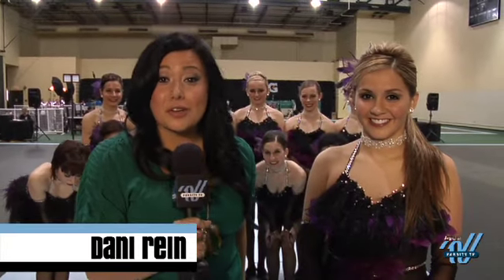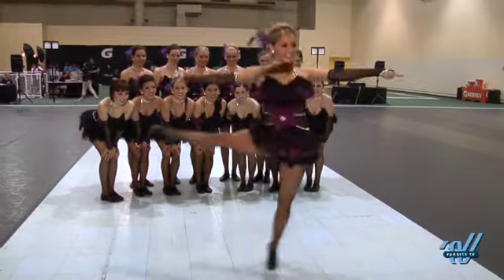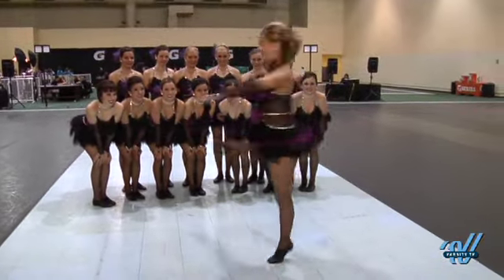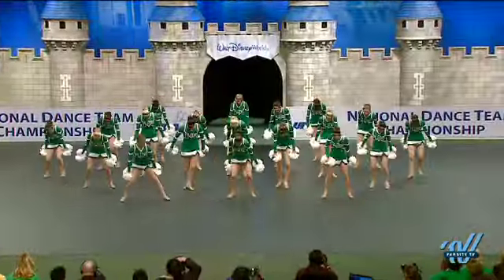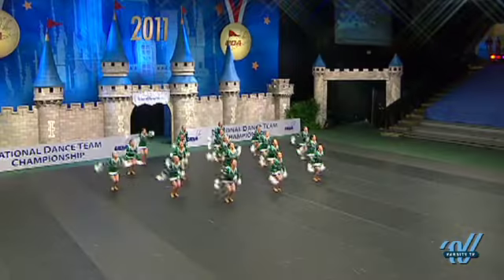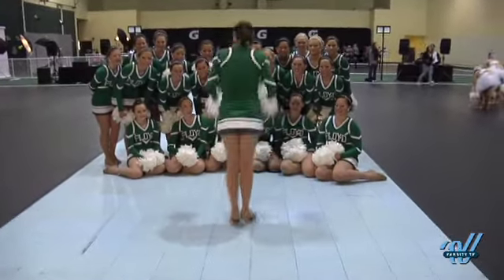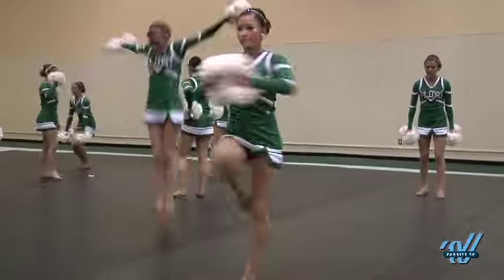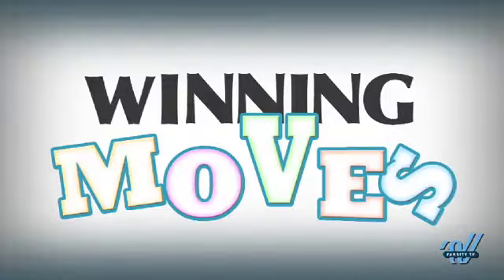VNN Winning Moves: Rosay High School, Floyd Central High Sch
2011 NDTC Highlights